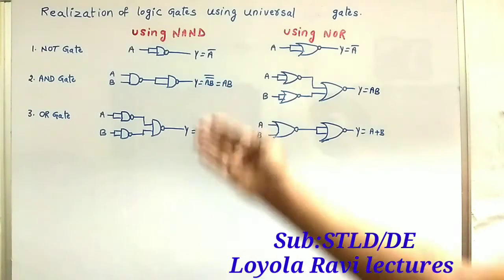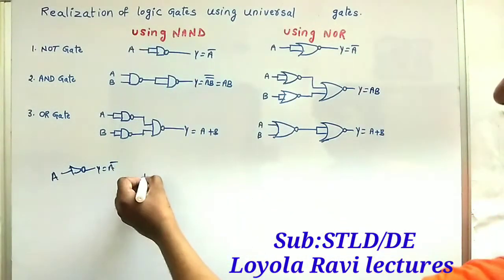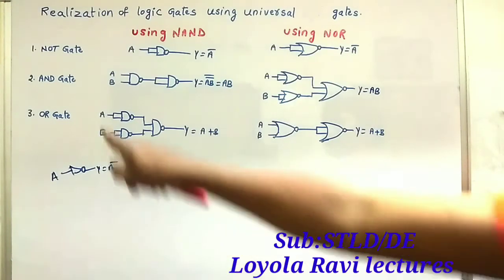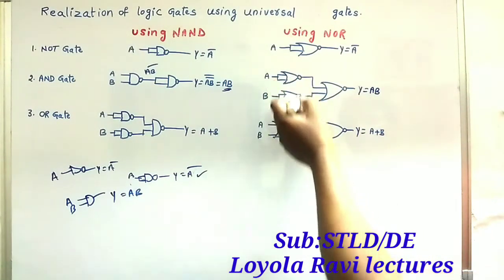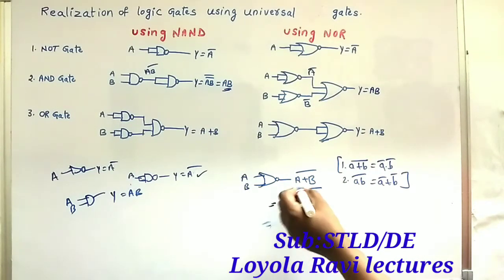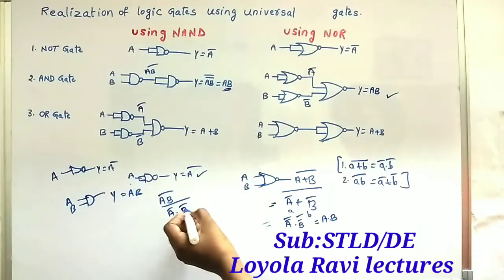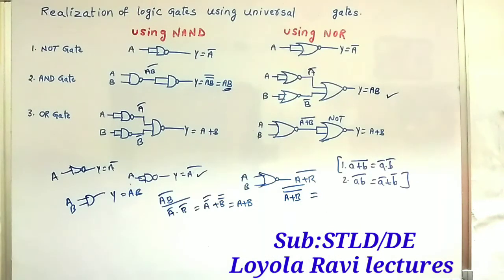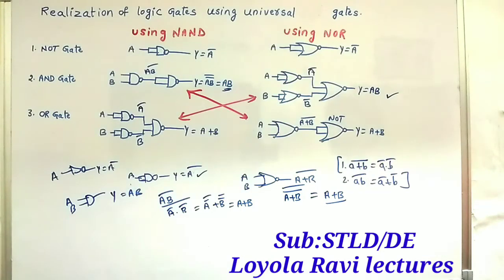REALIZATION OF BASIC GATE'S USING UNIVERSAL GATE'S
important topics in JNTU exams in STLD DE subject

logic gates
universal gates
basic gates
AOI logic
Loyola_ravi_lectures Types of flip flops,flip flop conversions,sequential and combinational logic circuits